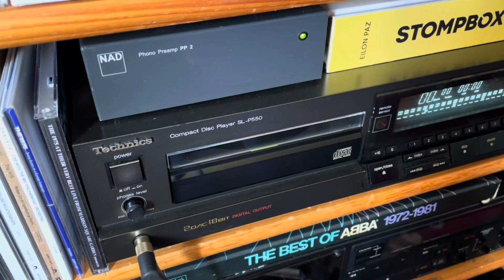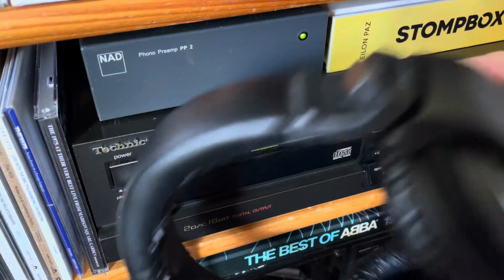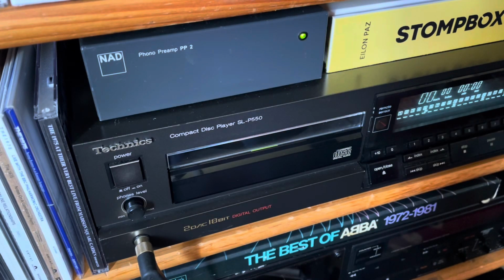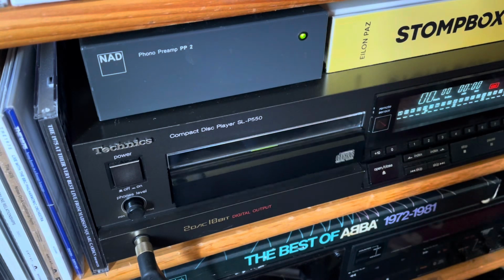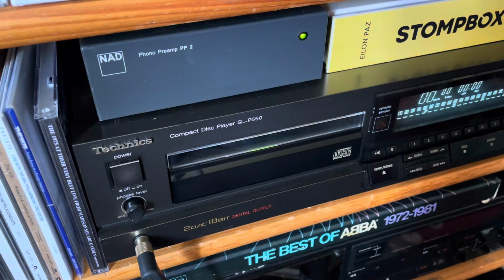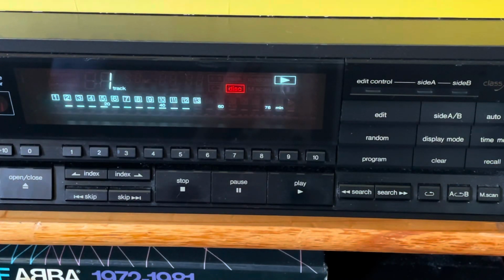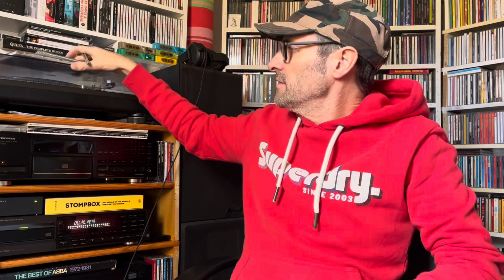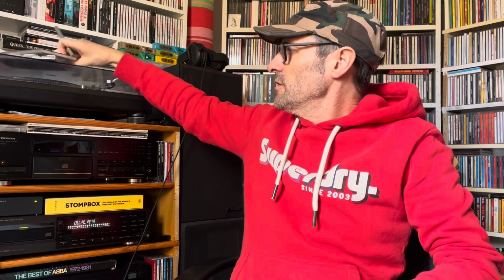QUEEN - JAZZ : WHICH ONE SOUNDS BEST?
Jazz was the seventh studio album by Queen. It was produced by Roy Thomas Baker and released in 1978. With some less than great songs and a lack of focus it marked the end of the classic Queen years which saw a move from the traditional rock sound to a more slick pop music.